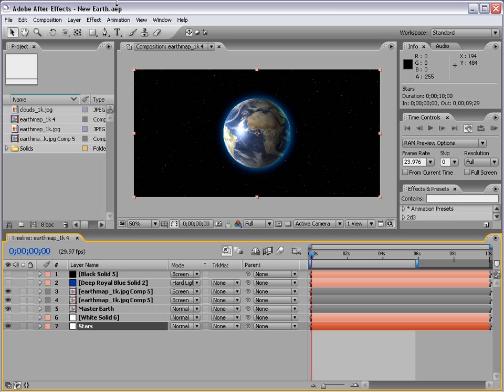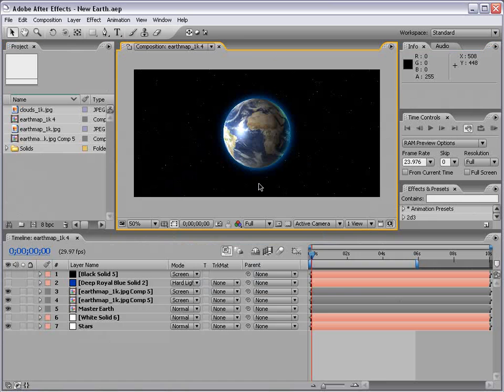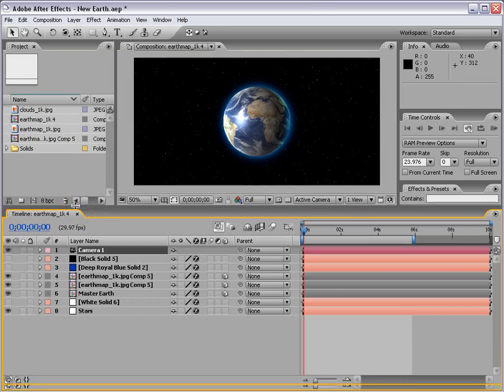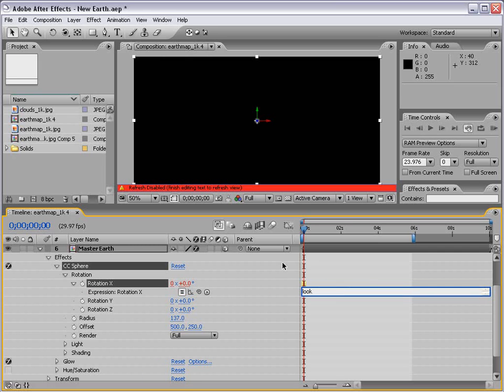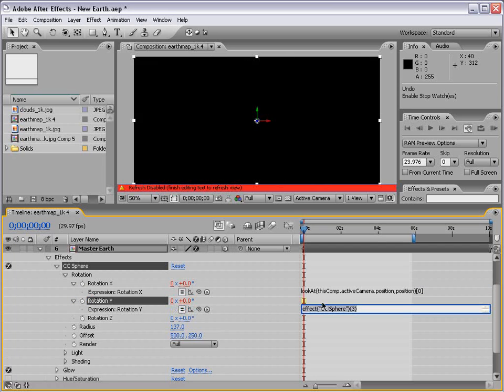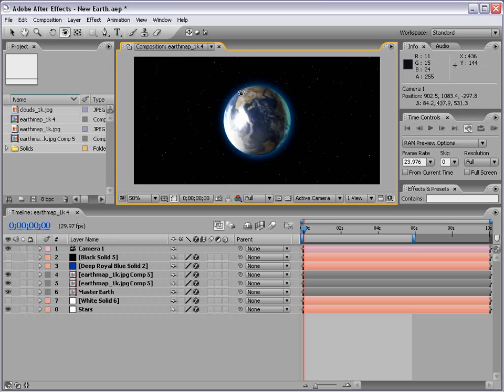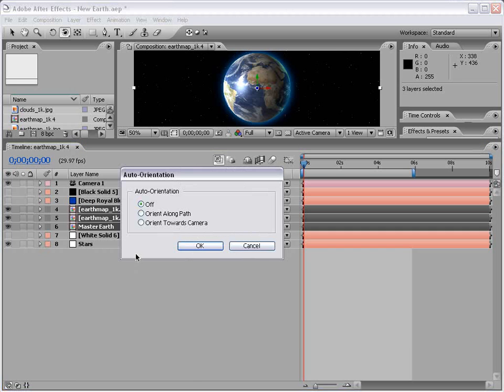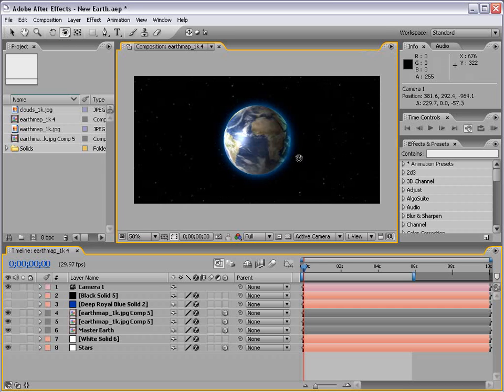After Effects Tutorial 41b. The Blue Planet in 3D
• Add 3D control to earth inside After Effects
• Use simple expressions to CC sphere plug-in